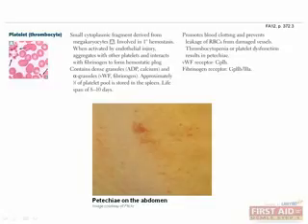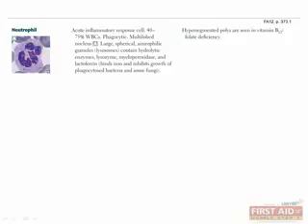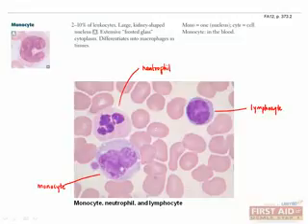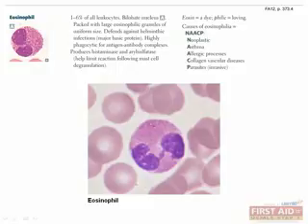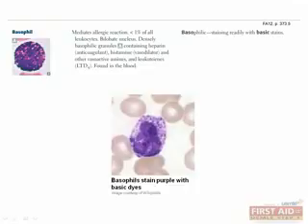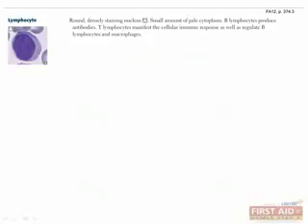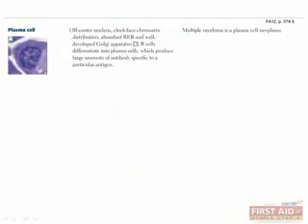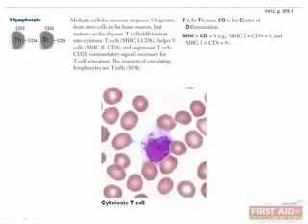hematology and oncology anatomy